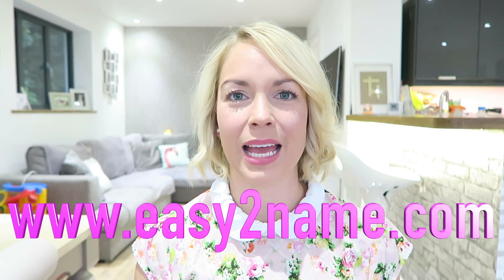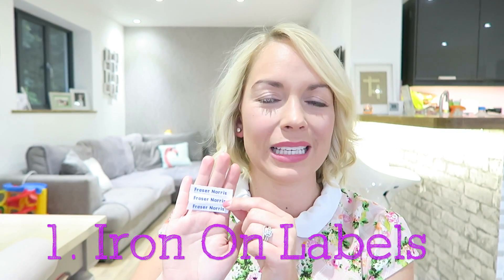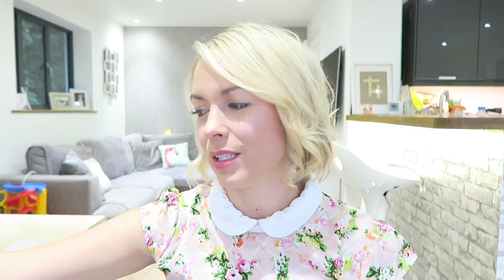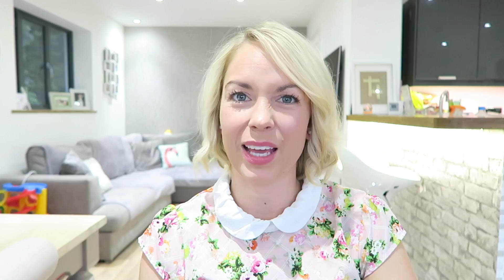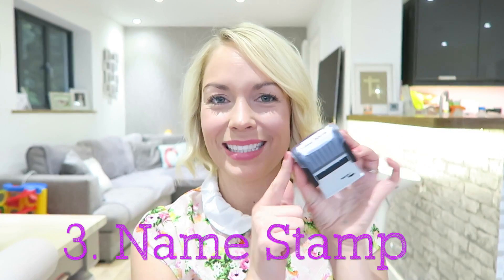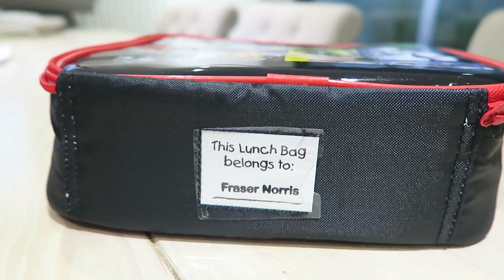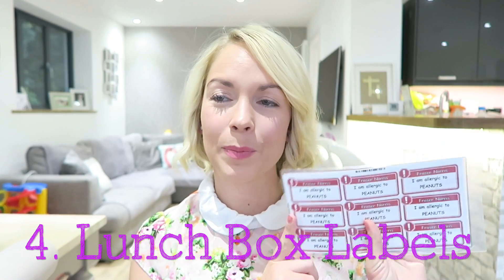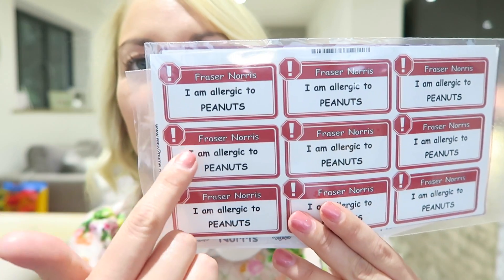HOW TO LABEL SCHOOL UNIFORM | BACK TO SCHOOL | EMILY NORRIS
Hi Guys, so this is how i am labelling my little guys uniform.  All set for Reception :_( xx

ABOUT
Hi, my name is Emily. I am a wife and mom of two handsome boys.
I recently started this vlog after years of enjoying other beauty, product and mummy blogs.

I video my everyday life every week and post on a Monday and also make other videos about things I like and products I have purchased and my own tips and opinions on parenting.

This vlog is a nice way to record events that happen in our lives (a bit like a diary) for my sons. It is such a cliché but time really does go so quickly when you have children and I just wish there was a pause button to soak up every little moment with them. I

I hope that this vlog can help capture our moments and that one day our boys can look back at some of them and know how much they are loved.
xx